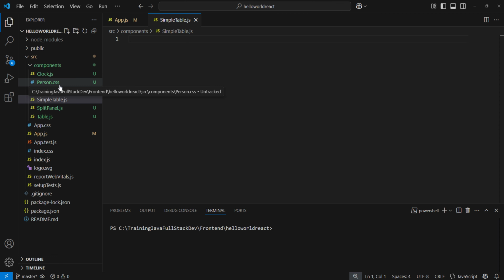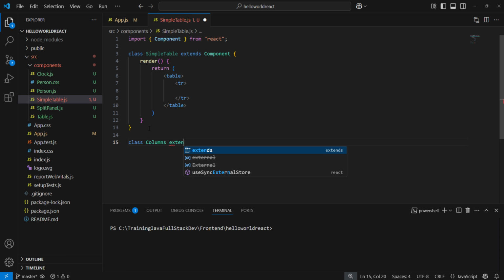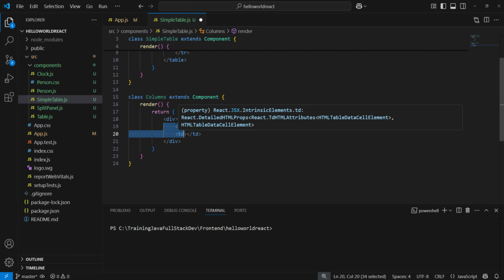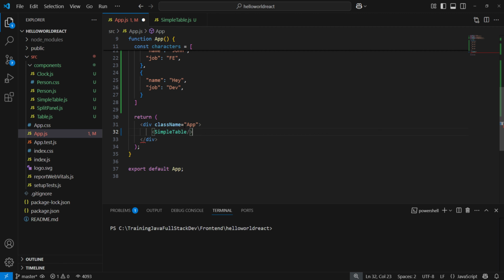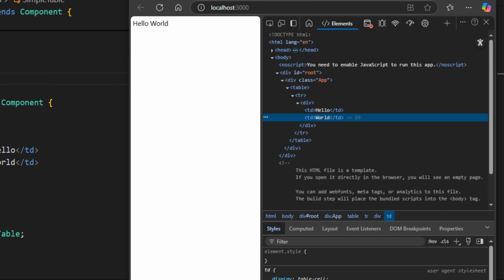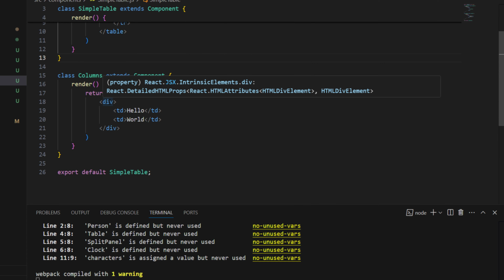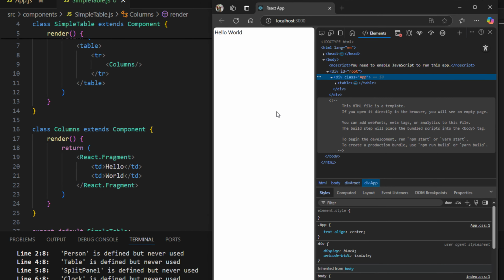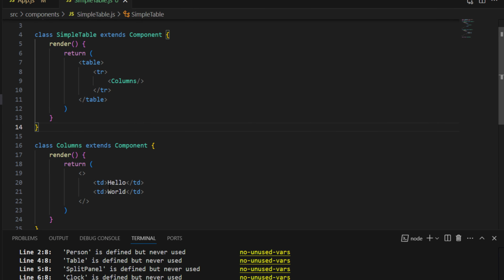Fullstack Developer | React JS from A to Z - Part 29: Fragment